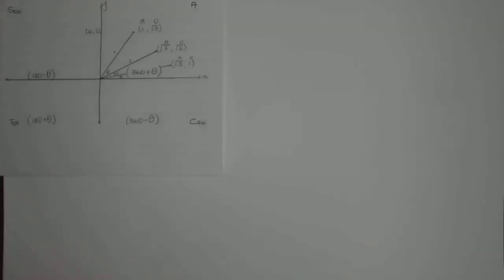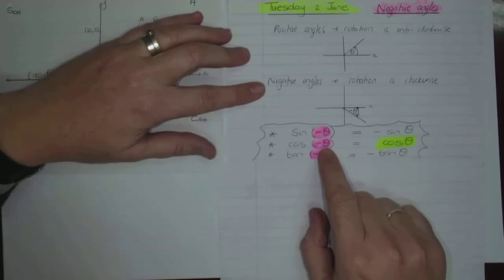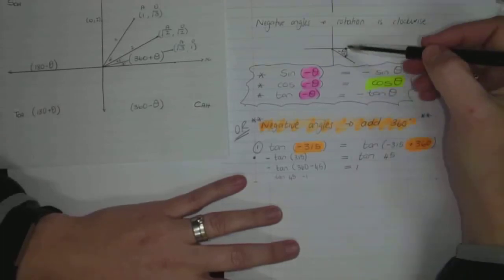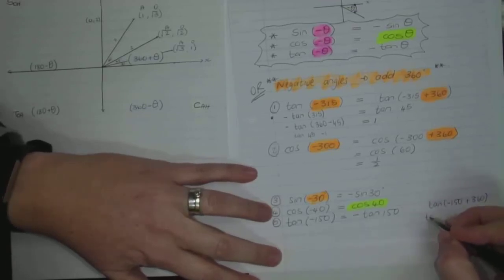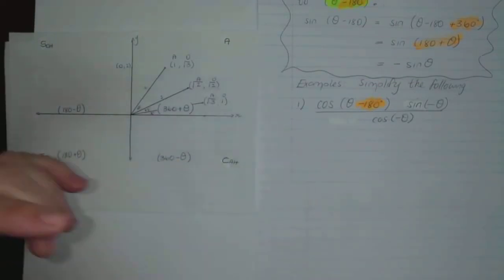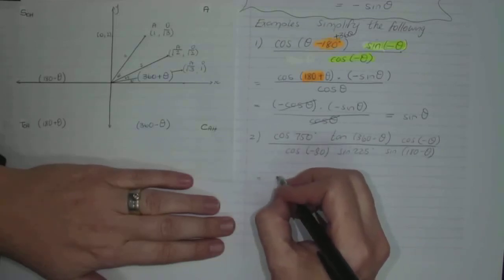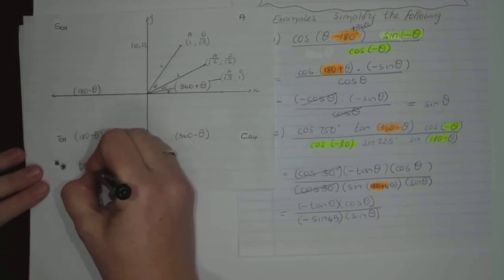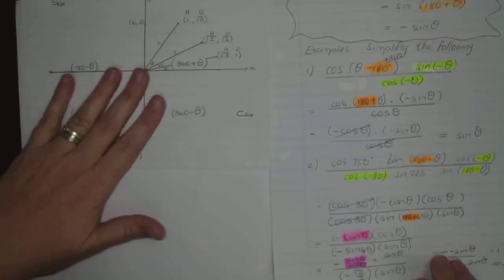Gr 11 Core Maths Tuesday 02 June